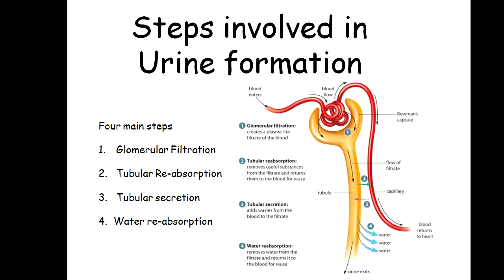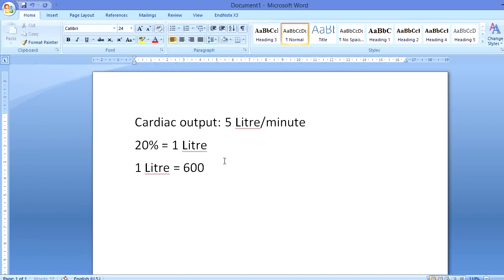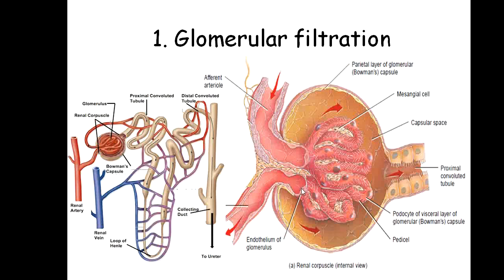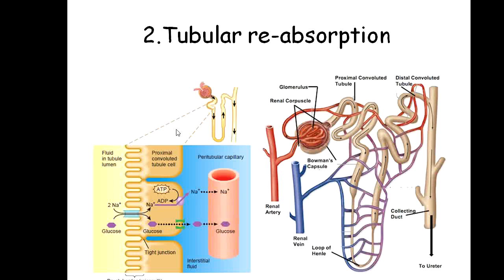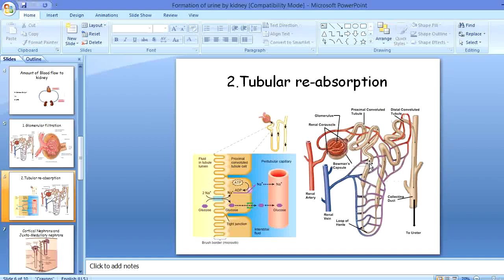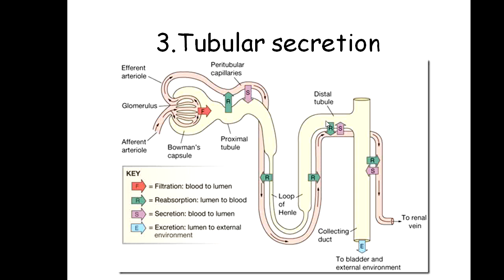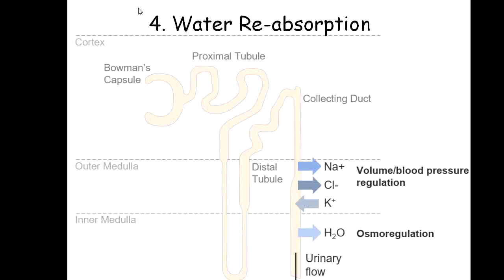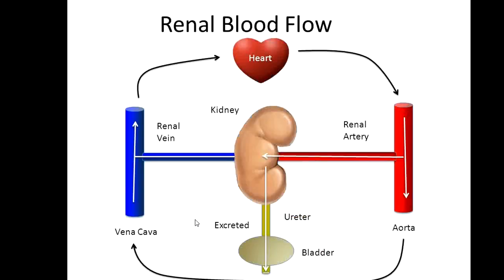Urine formation by Kidney